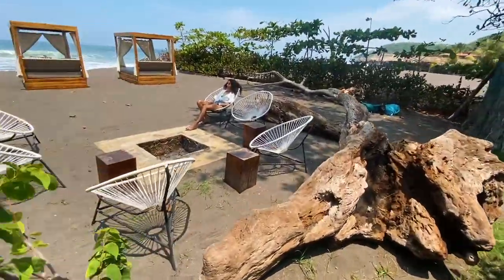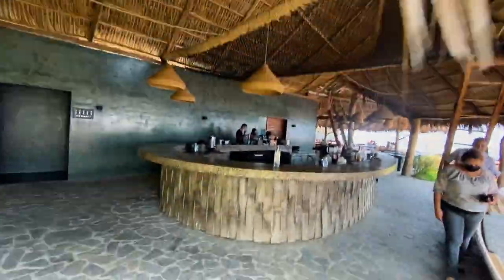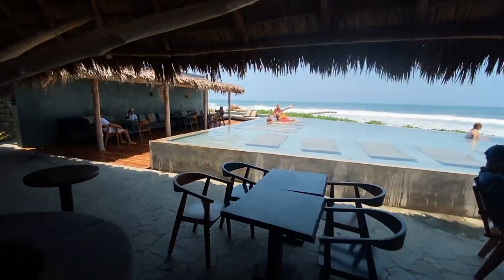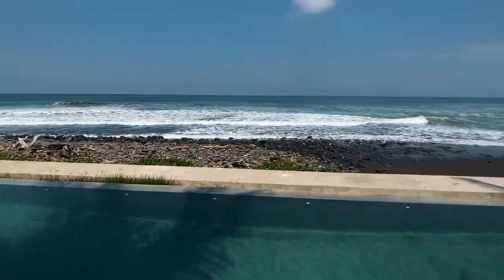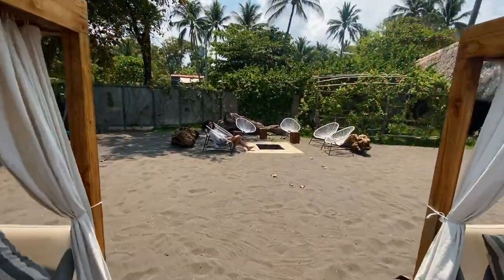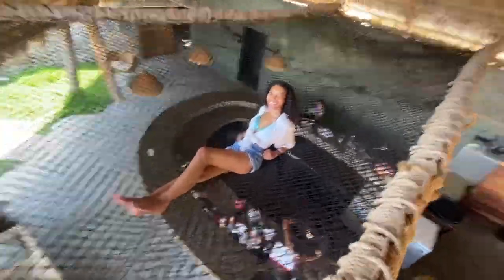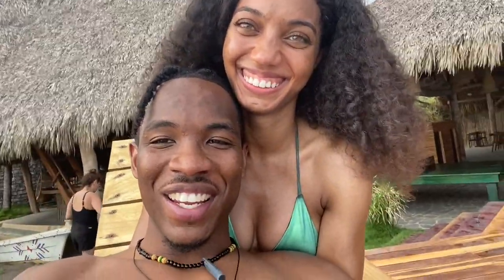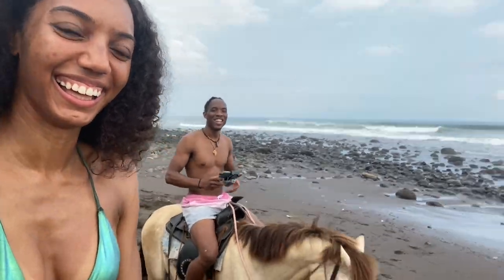WHY You NEED to Visit NAWI BEACH HOUSE, El Salvador for only $20 | Mizata Travel Vlog | Horse Riding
We visited Nawi Beach House and it was amazing. I cannot believe for only $20 you can have an amazing time all day. This $20 includes a welcome drink, access to their facility, high-speed wifi, infinity pool, horseback riding, day beds, outdoor gym, and tons more amenities. Check out our experience and let us know bout any questions below in the comment section!

Best way to learn a new language

DJI Osmo Pocket 2- Video Camera I use to record all my videos

DJI Mavic Mini 2- The Drone I use in all my videos